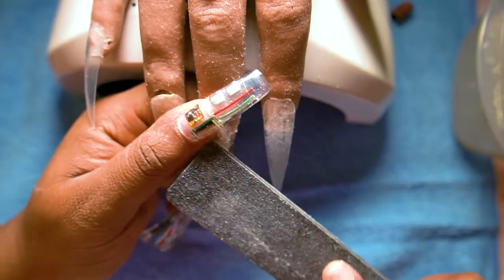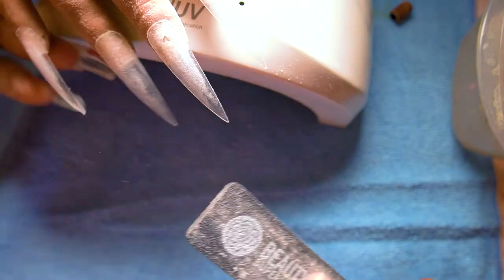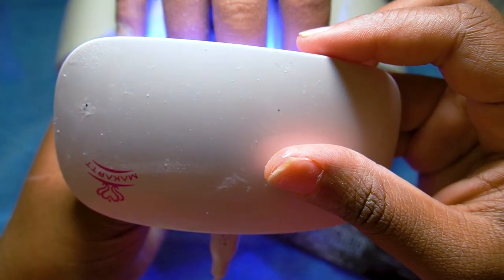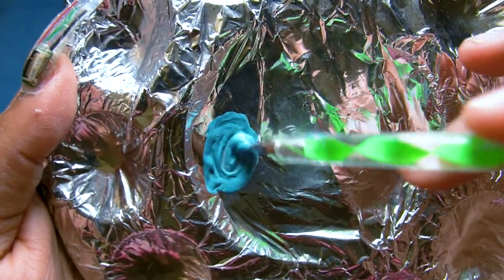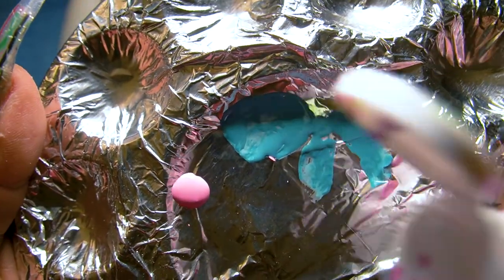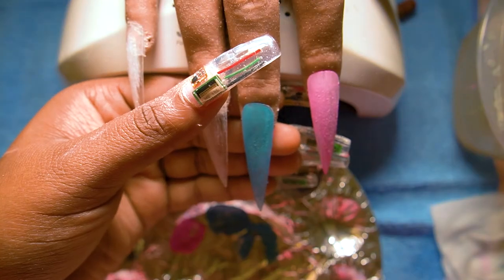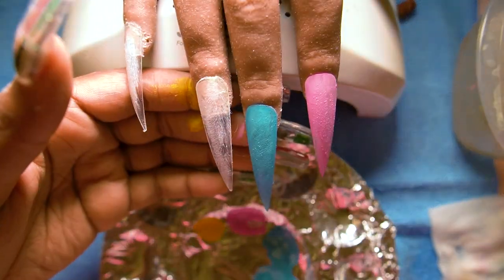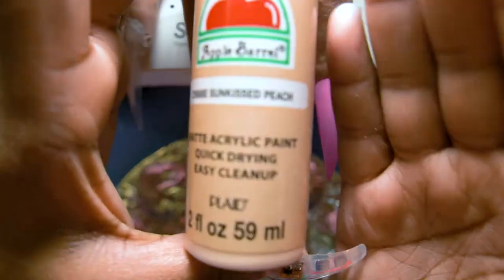The Big Comfy Couch | Hand Painted Nail Art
Free-hand nails art inspired by childhood show big comfy couch. Do you remember this show?  LINKS PINNED IN COMMENTS.

P R O C D U C T S
-Brushes: The brushes I used are a mixture of small art brushes from Walmart and a nail art brush set from amazon.
-Paint: All the paints that I used are Apple Barrel paints from Walmart
-Practice hand: The practice hand I used is from a seller on IG LINK PINNED IN COMMENTS.

-NAIL PAGE: nailsbygeez
-MAIN IG: vonniegeez